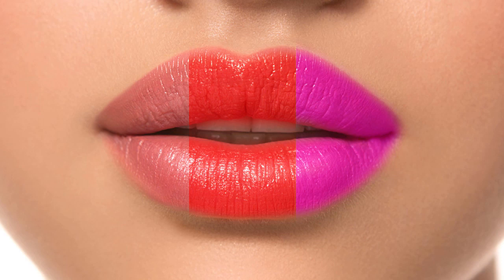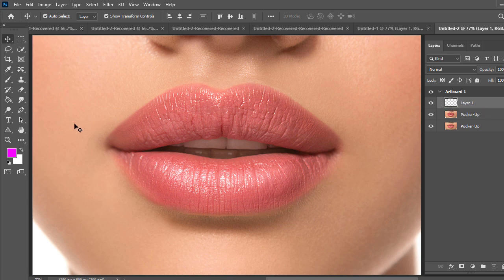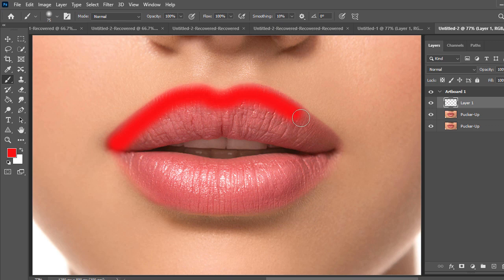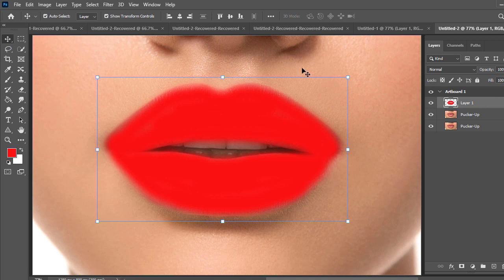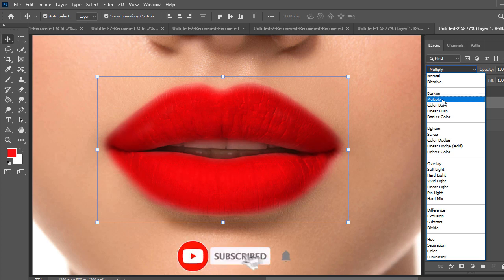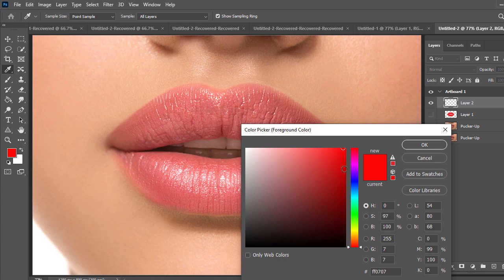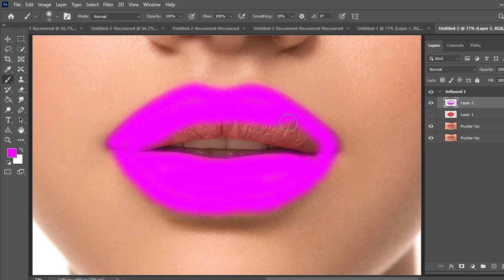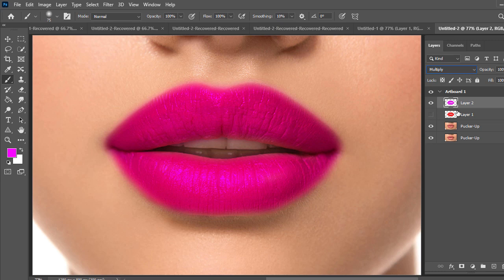Easily Make Realistic Lipstick | Create Highly Realistic Lipstick in Photoshop